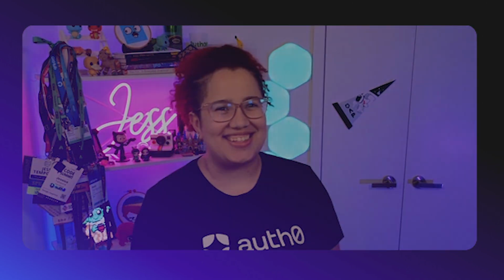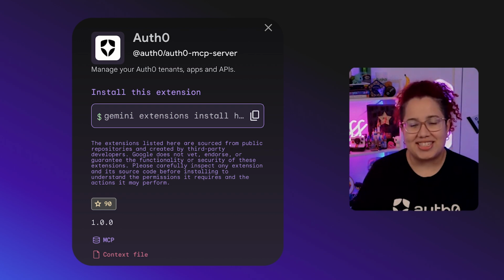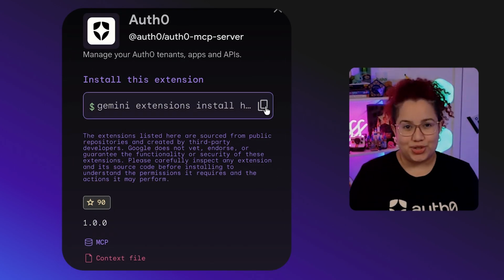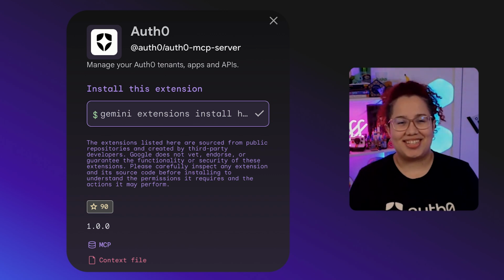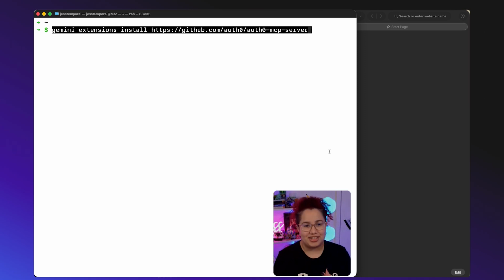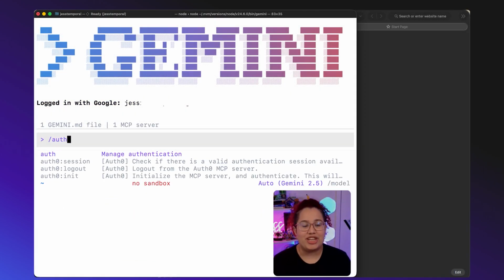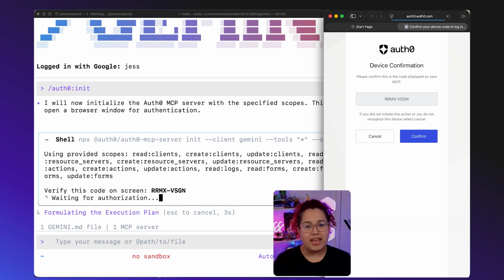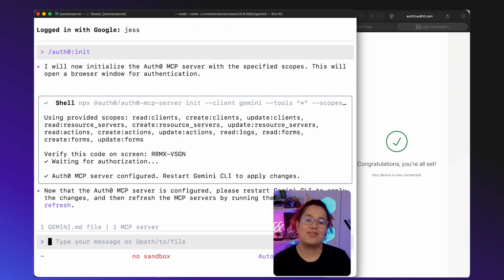Manage Your Auth0 Tenants Faster with the Gemini CLI Extension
Stop switching between your browser and terminal to manage identity. In this video, Jessica Temporal (Sr. Developer Advocate at Auth0) shows you how to integrate the *Auth0 MCP Server* directly into your *Gemini CLI*. Learn how to leverage AI to query your applications, initialize tenants, and manage APIs using natural language commands without leaving your development environment.

* How to find the Auth0 extension on the official Gemini page.
* The one-command installation process for the Auth0 MCP server.
* Authenticating and initializing your Auth0 environment via CLI.
* Using natural language to list applications and create new API resources.

*Timestamps*
0:00 Intro: AI-Powered Auth0 Management
0:09 What is the Auth0 MCP Server Extension?
0:24 Three key features of the extension
0:54 Step 1: Installing the extension
1:06 Step 2: Initializing and Authenticating
1:34 Step 3: Refreshing MCP servers
1:40 Querying Auth0 with natural language
1:52 Final thoughts and resources